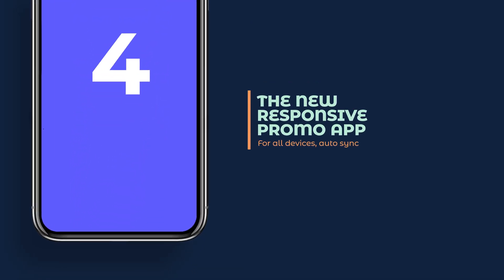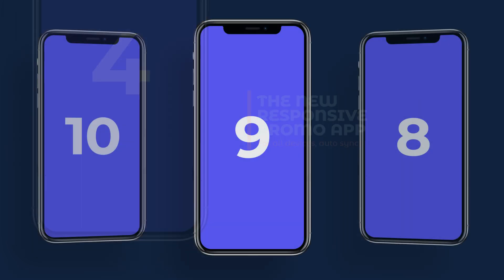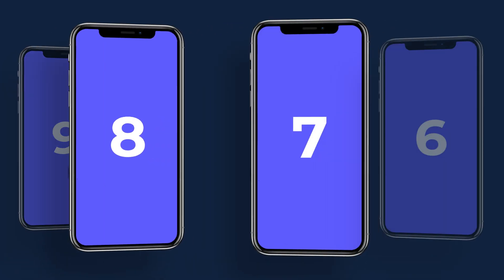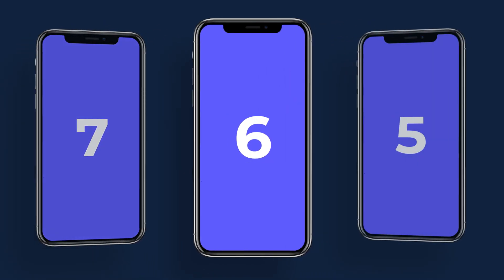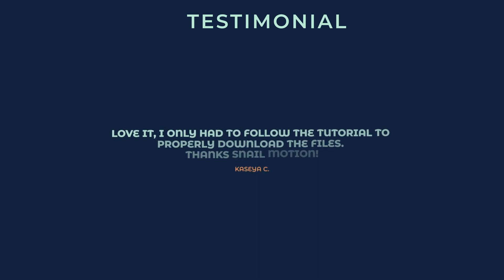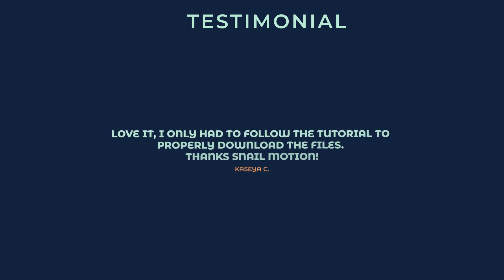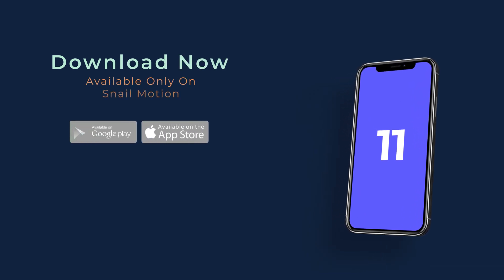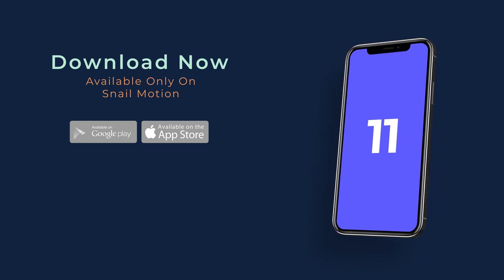Free 3d free iPhone app promo video template for After Effect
Snail Motion Present the Amazing Free 3d free iPhone app promo video template for After Effect. It's mockup ready. Drag and drop and your promo video are available. Don't need to Plugin, download, and edit.

you can download free video templates of after effects, Adobe premiere pro, and Camtasia. We also provide a Camtasia effects pack and more elements that enhance your video skills. The best part is you'll get editable free video templates.

00:00 NOTE
00:02 Promo Template
00:58 Download Now